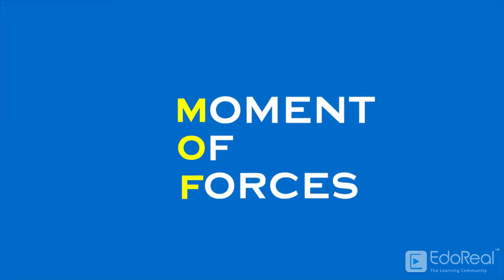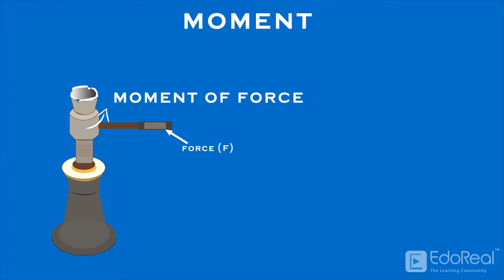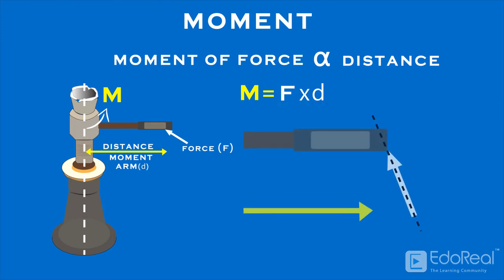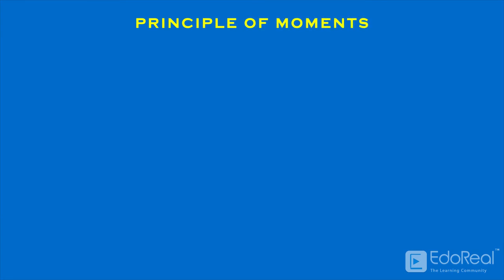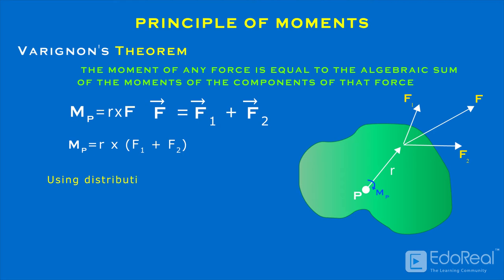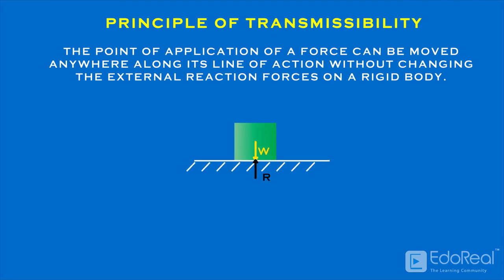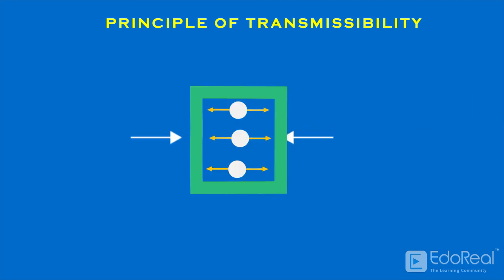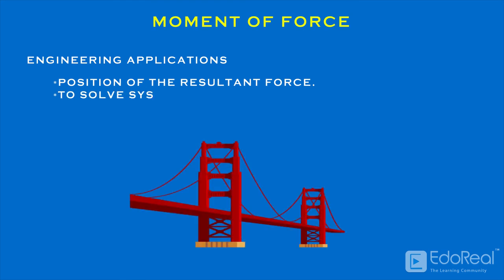Moment of Forces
Let's see Moment of Forces in Engineering mechanics.

This course explains the fundamentals of Engineering Mechanics in a detailed manner for engineers and students as well. This was made with full of animation to get clear visual understanding.